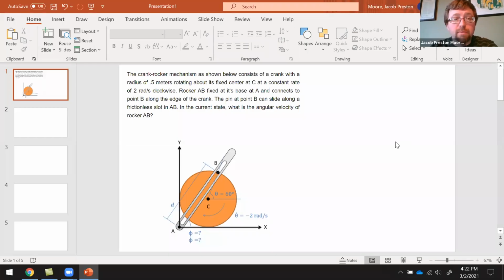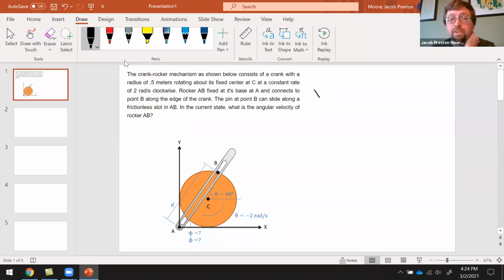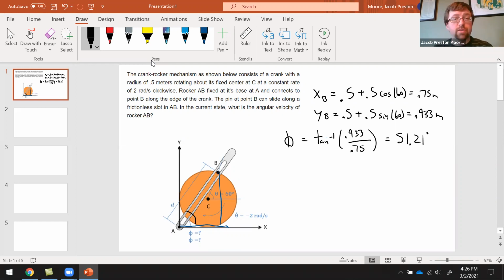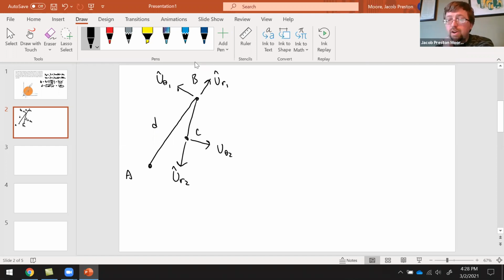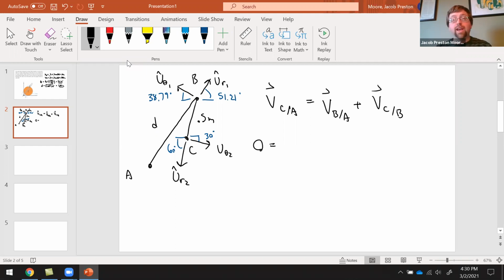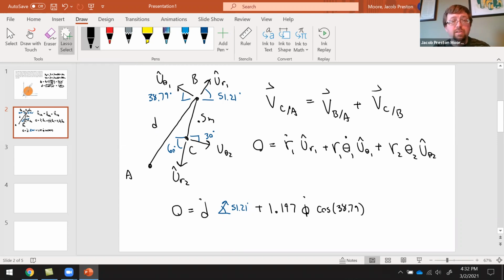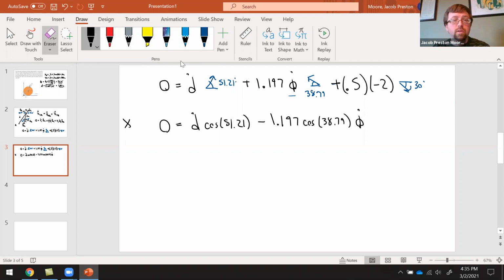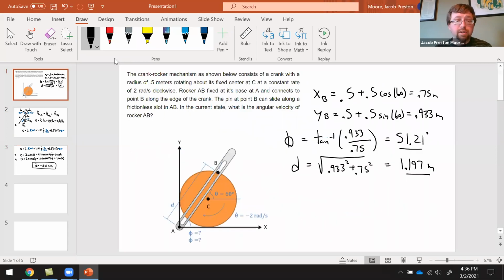WP 11.4.4-JPM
Worked Problem 4, From section 11.4 (Relative Motion Analysis). Delivered by Dr. Jacob Moore. Part of the Mechanics Map digital textbook (mechanicsmap.psu.edu)